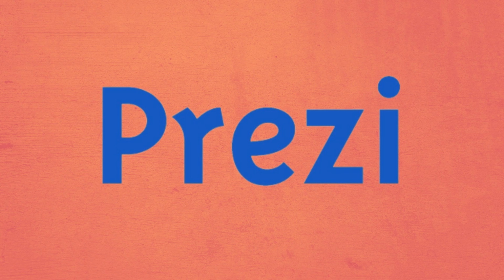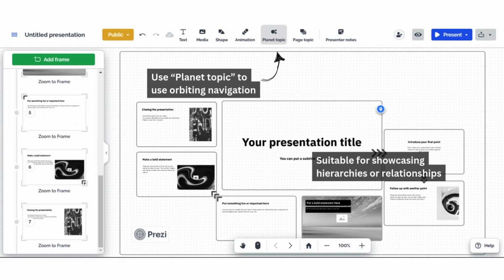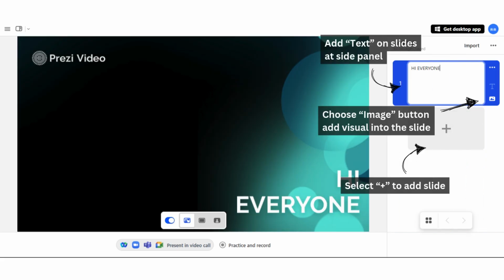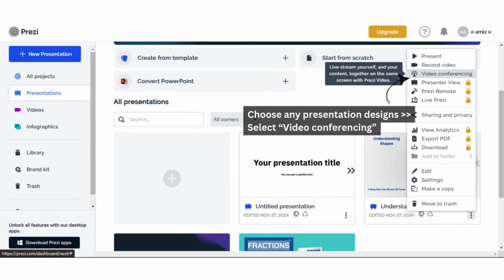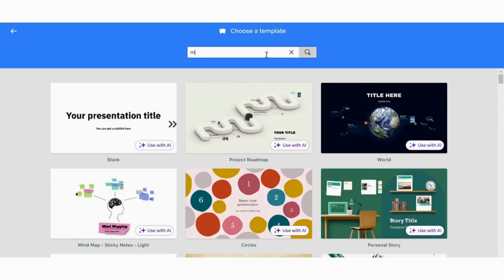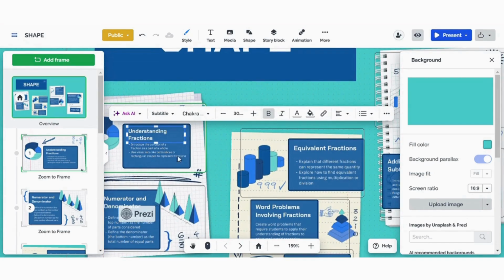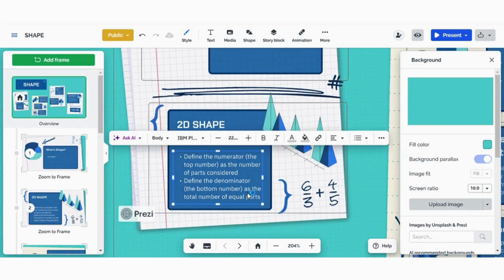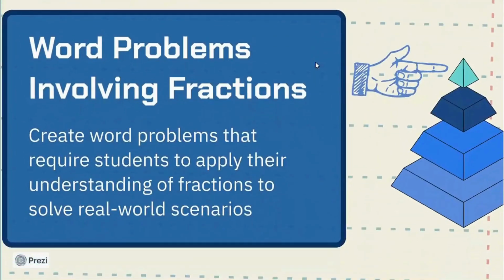TUTORIAL OF USING PREZI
Curious how to use Prezi ?
Never mind, I will explain to you the features and clip of me using it